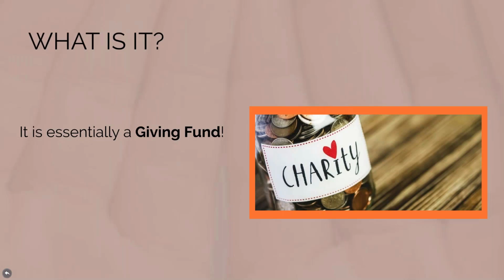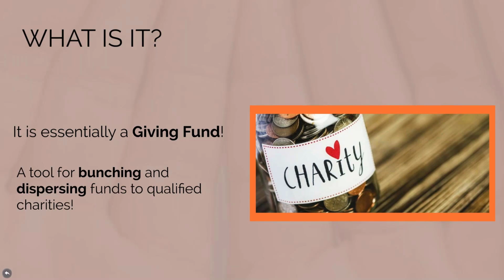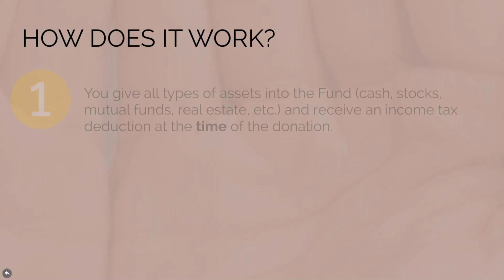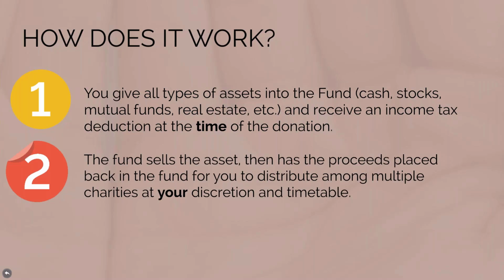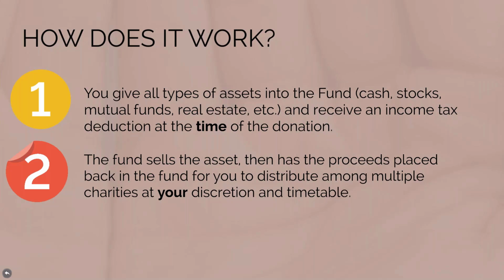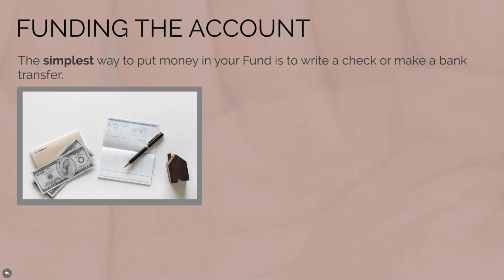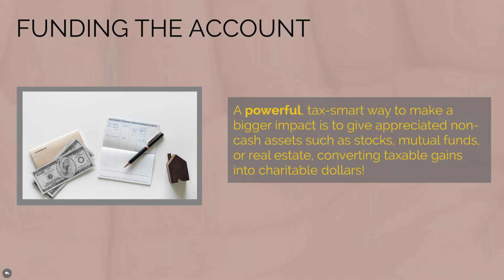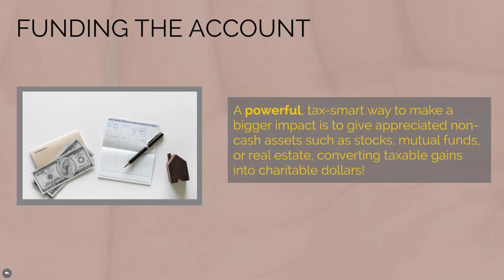Doing Good GIVES You a Tax Break! Part 3 DAFs